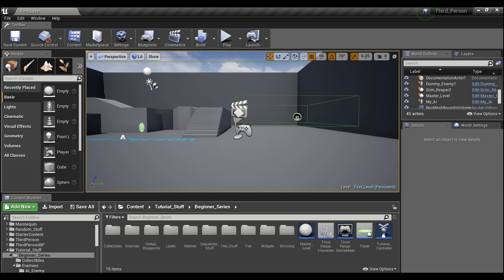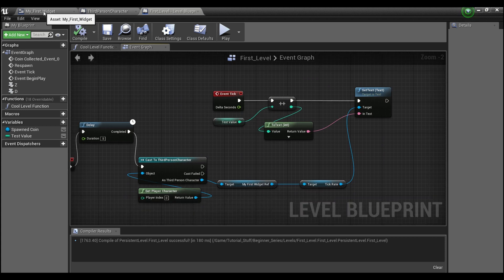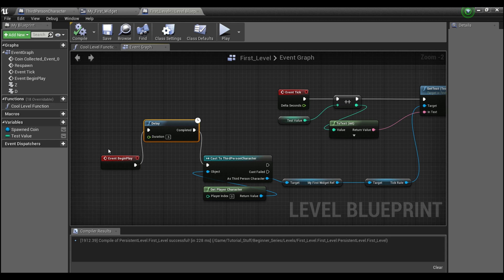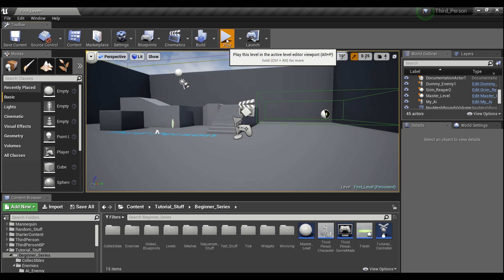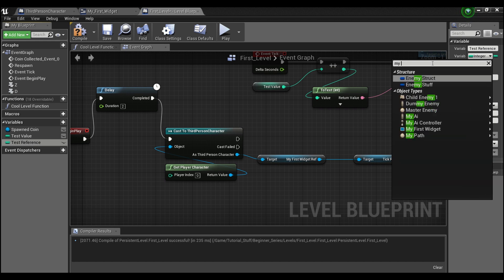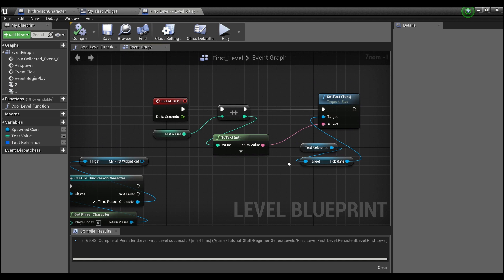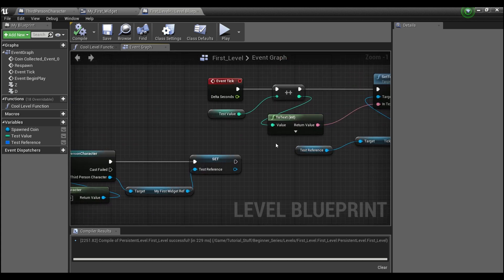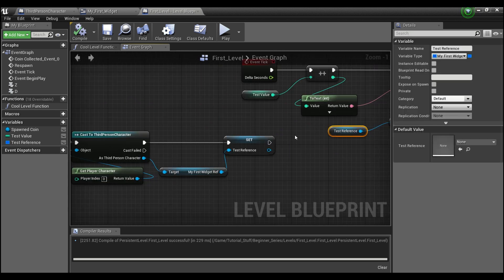Unreal Engine 4 Tutorial: Accessed None Error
How to trouble shoot the dreaded "ACCESSED NONE" error!